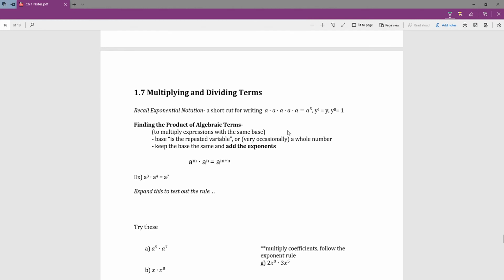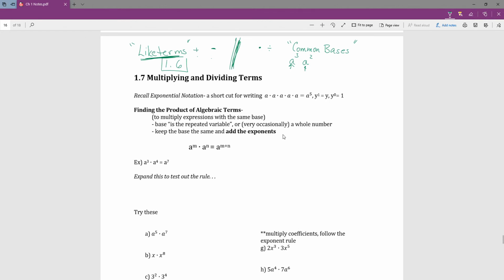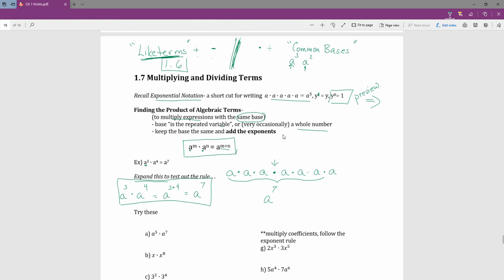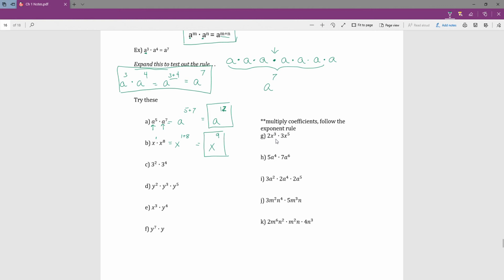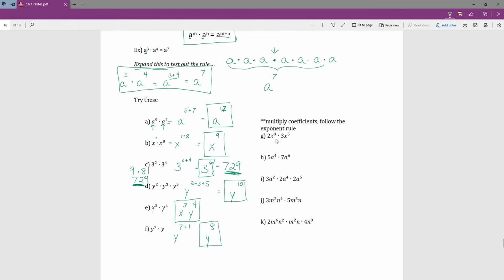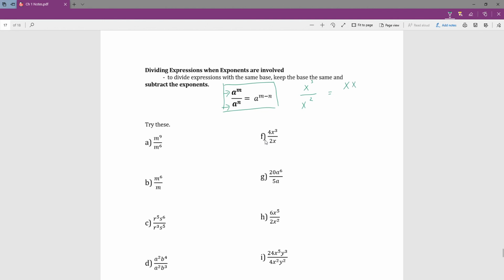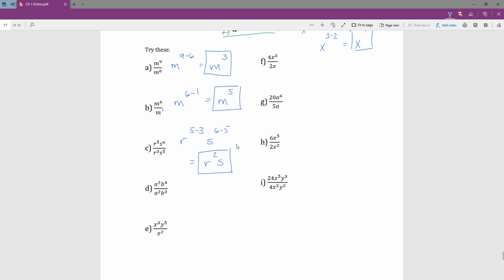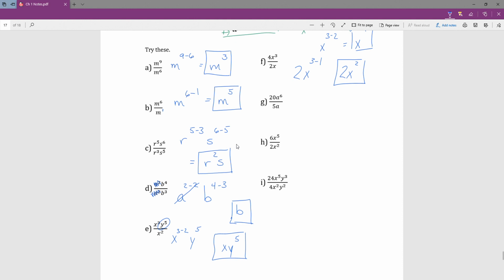Math 49 1 7